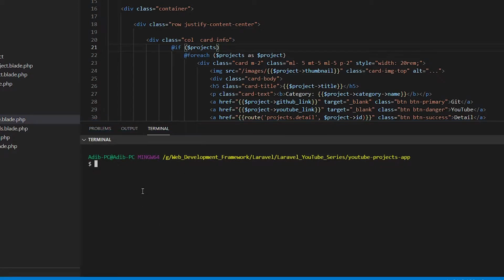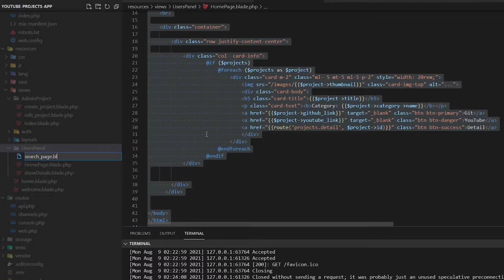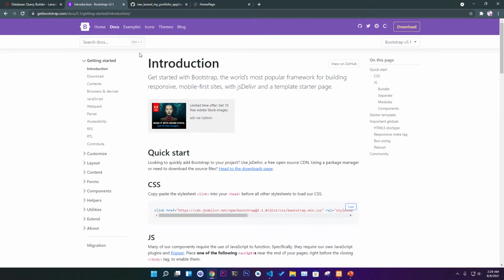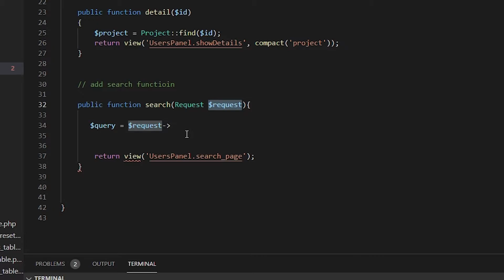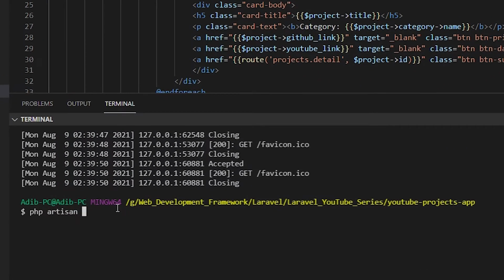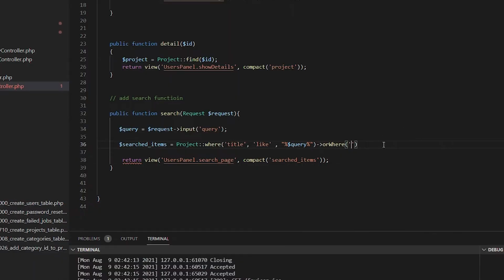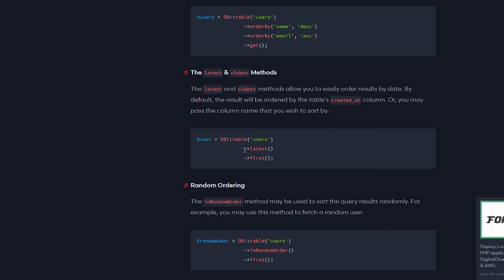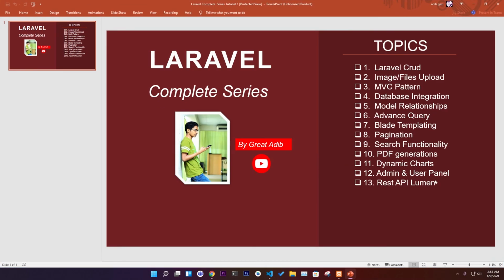Laravel 8 Series Part-7 | Search Query Functionality In Website With Advanced Query Techniques.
Adding search system in laravel 8 series!